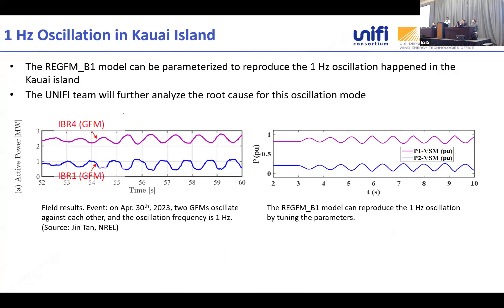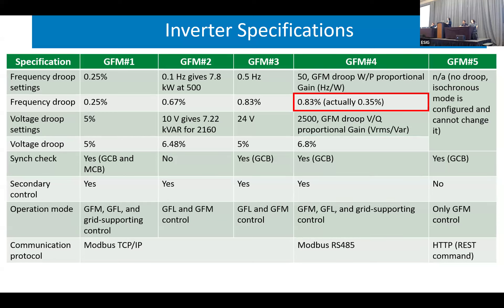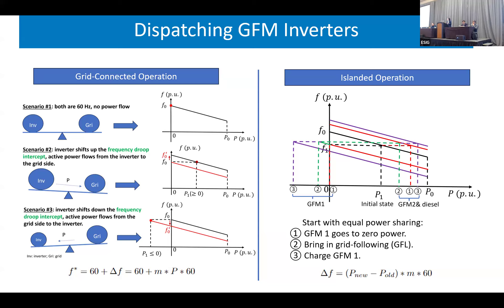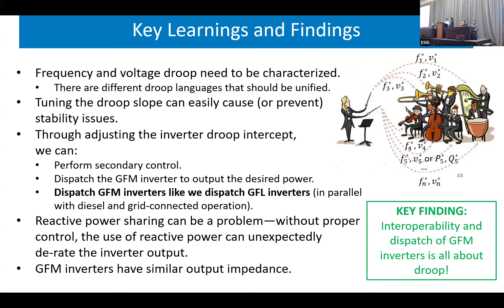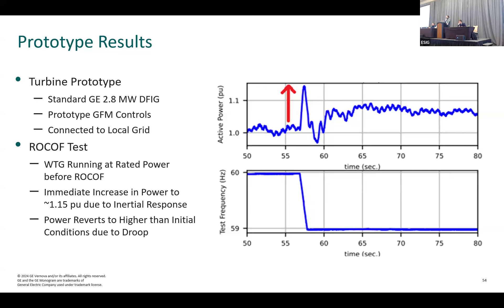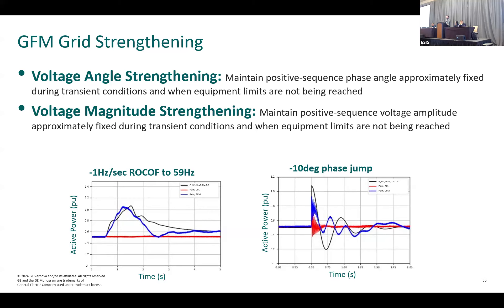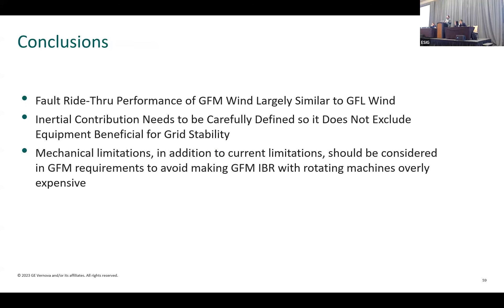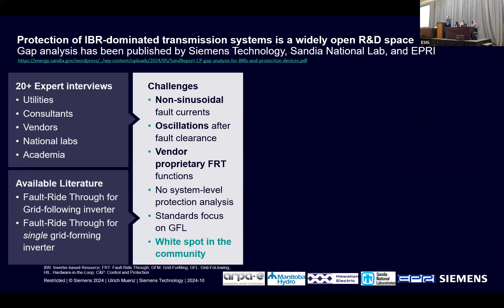2024 Fall Technical Workshop: Session 3A: Modeling, Protection and Application of GFM Technology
Session 3A: Modeling, Protection and Application of GFM Technology
Modeling, Protection, Application of Advanced Grid Services from IBRs
Session Chair: Deepak Ramasubramanian, Senior Technical Leader, EPRI

Introduction of WECC-Approved Dynamic GFM Models
Wei Du, Solar Subsector Manager, PNNL
Deepak Ramasubramanian, Senior Technical Leader, EPRI

GFM Inverter Interoperability Through Hardware Testing
Jing Wang, Researcher, NREL

Technology Updates Associated with GFM Wind Testing
Ignacio Vieto, Senior Engineer, GE Vernova

Protection of Inverter-dominated Power Systems
Ulrich Muenz, Principal Research Scientist, Siemens